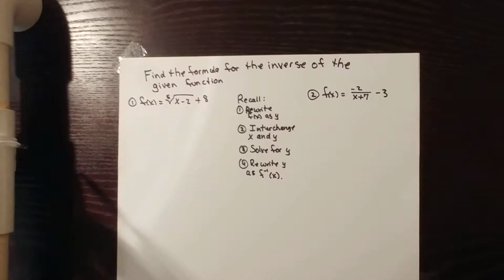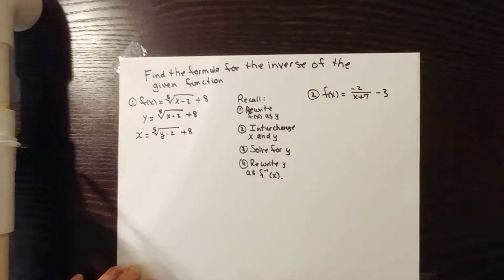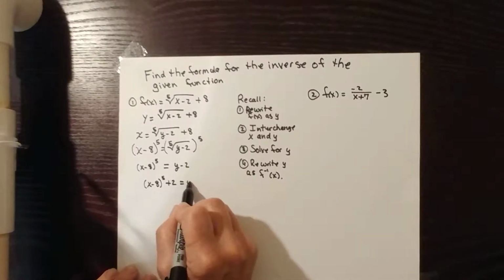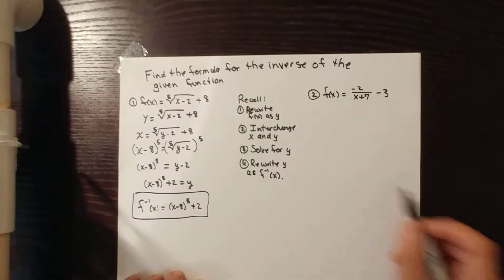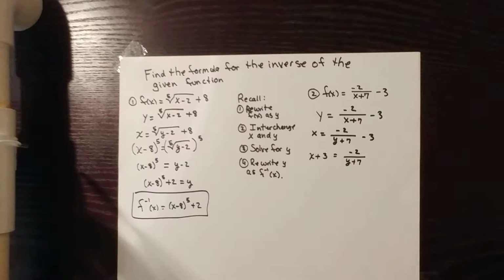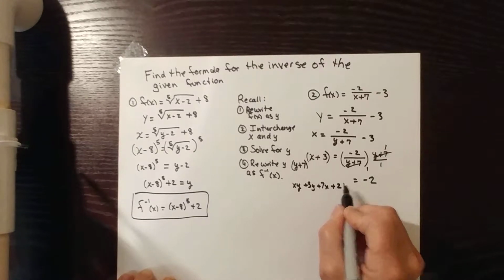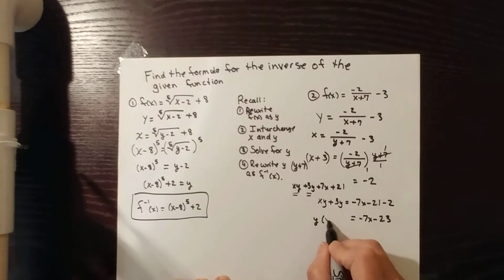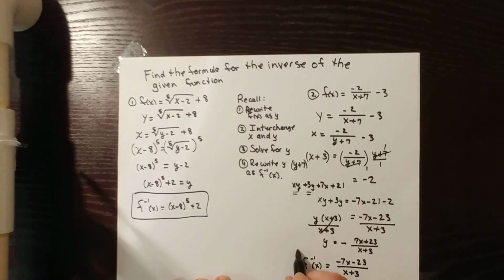Finding the formula for an Inverse Function